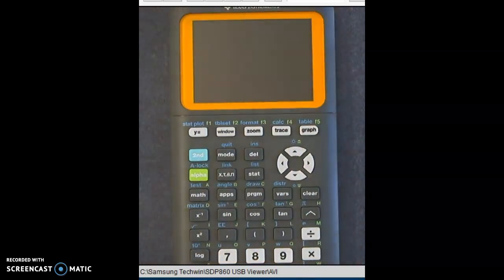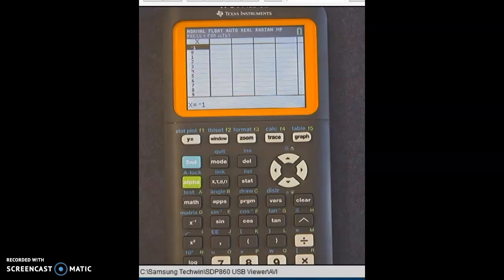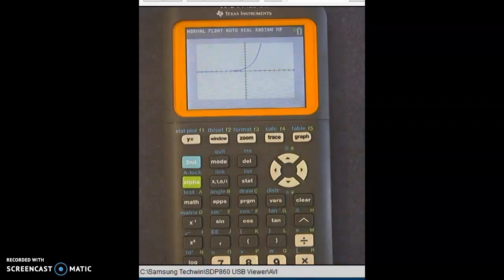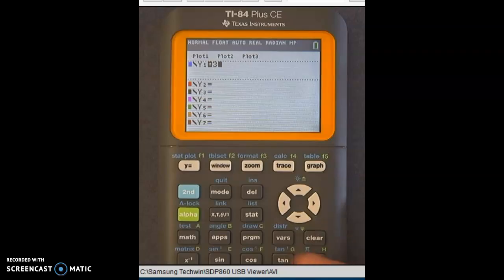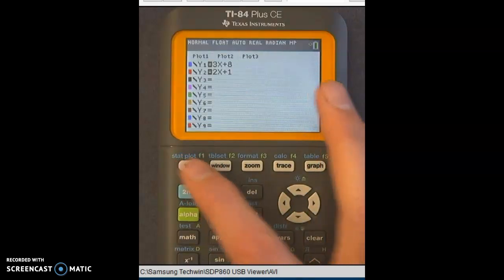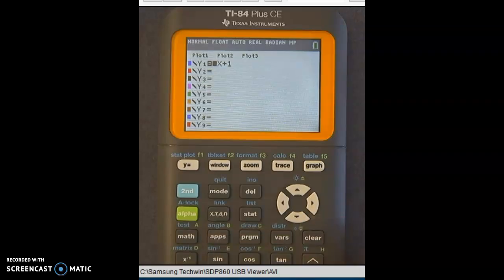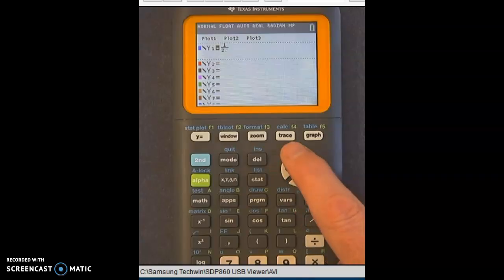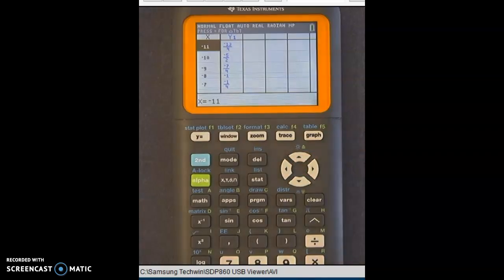Making a Table on TI 84 CE